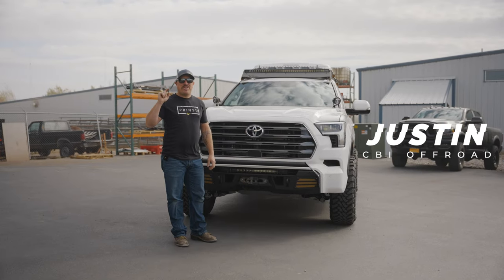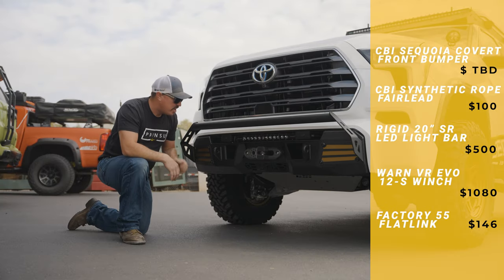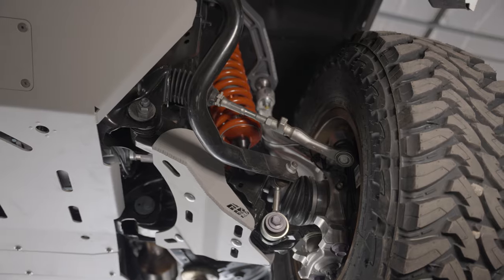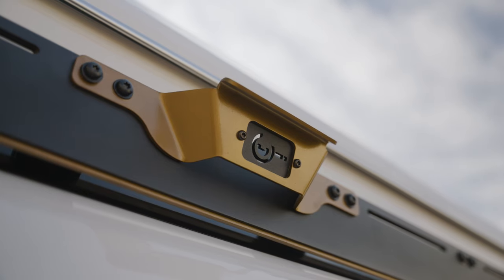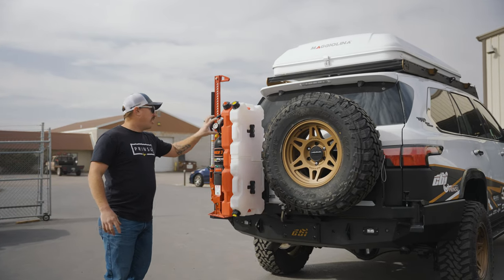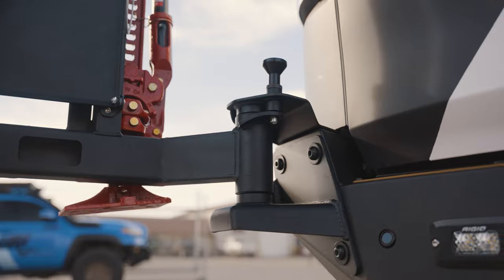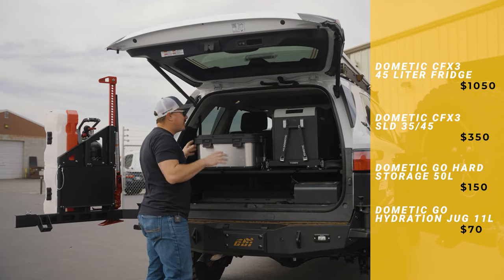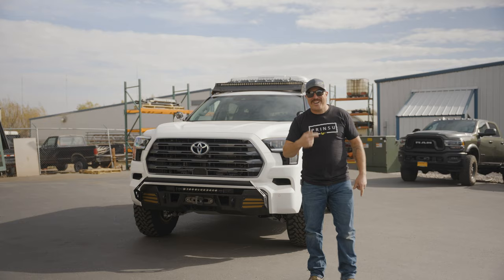Fully Built Out 2023 Toyota Sequoia Limited TRD Offroad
From front to back we've reimagined and redesigned the 2023 Toyota Sequoia Limited TRD Offroad to fit the overlander's dreams. We worked with a legion of companies to make this build happen and it will now be showcased in the 2022 SEMA convention at the Las Vegas Convention Center. This video will take you through the in's and out's of what we've put into this vehicle and is a follow up to our walk around video of the stock 2023 Toyota Sequoia.